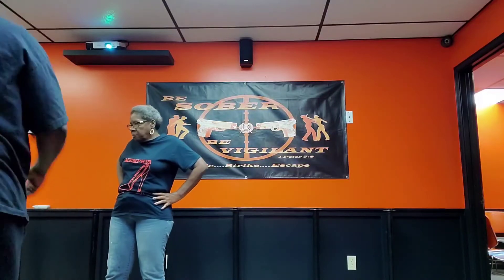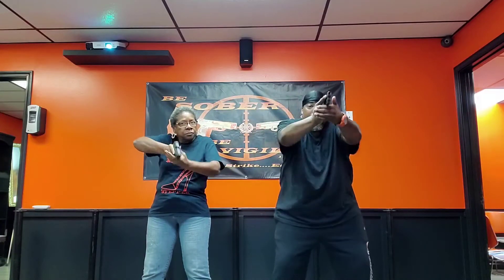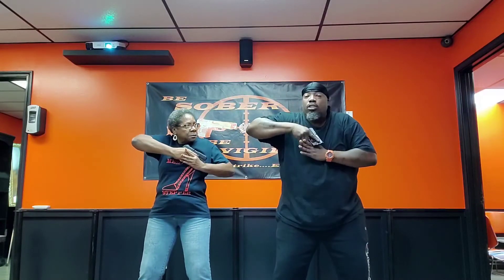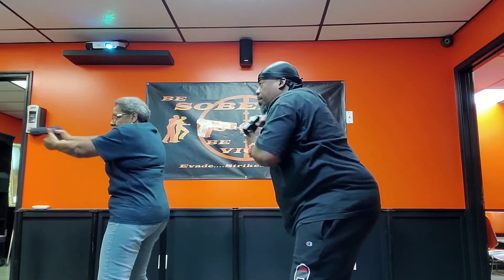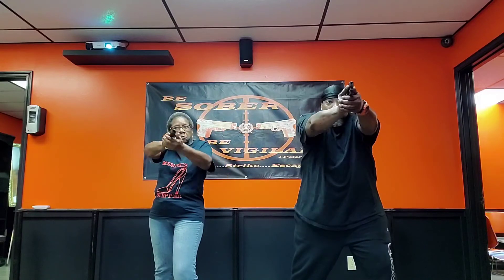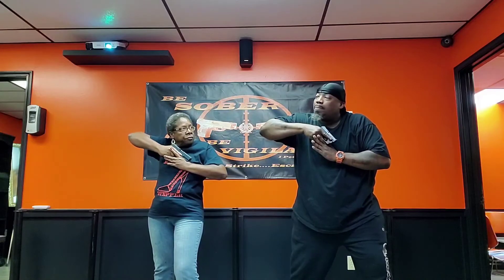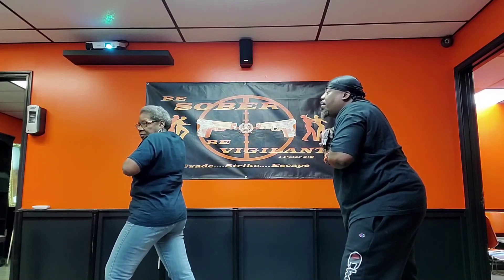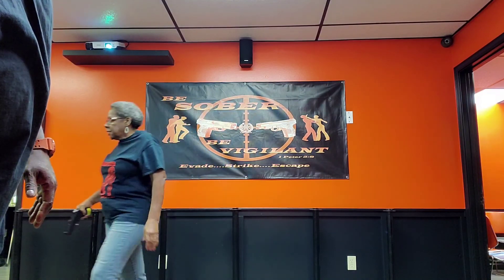VIP CLIENTB.A.D - SHOOTING STANCE